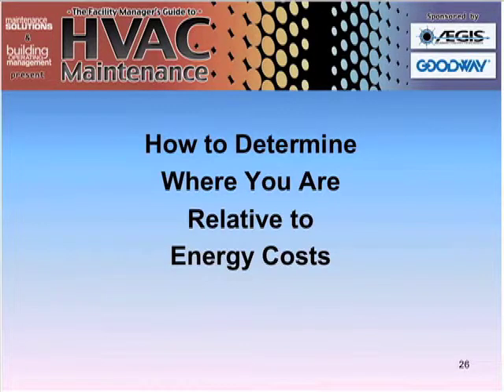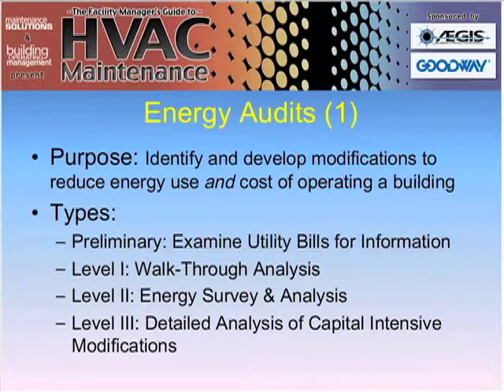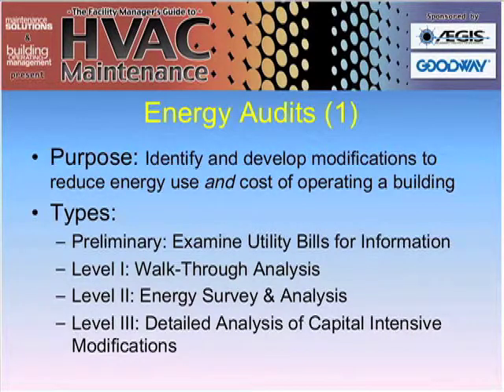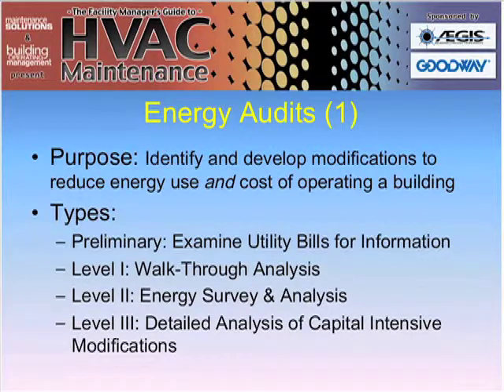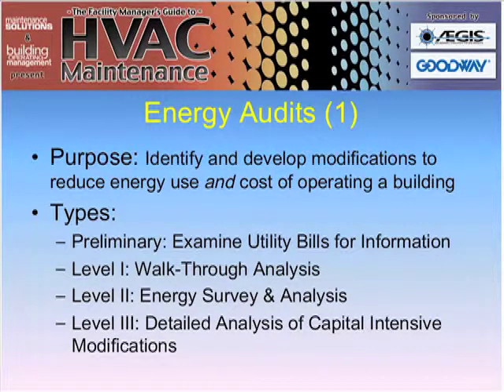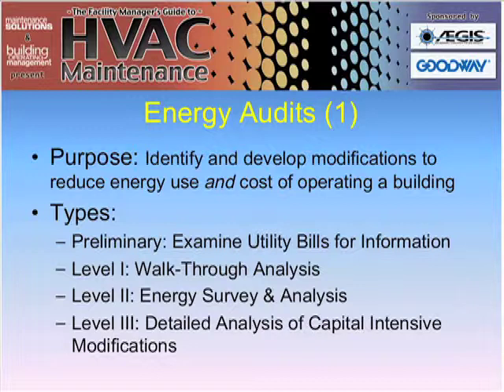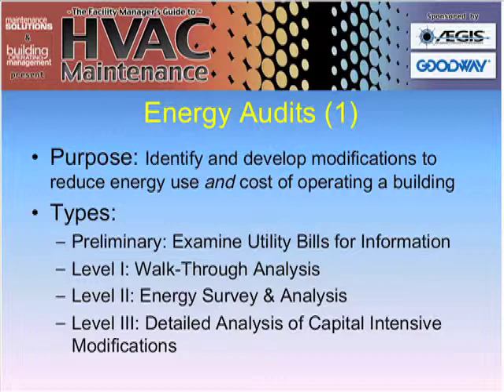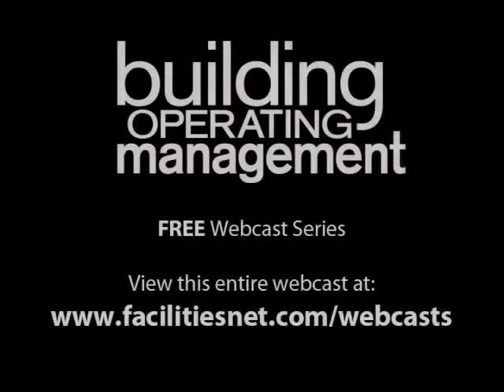The Facility Manager's Guide to HVAC - Building Operating Management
This webcast will cover key components of an HVAC maintenance plan. Learn how to combat the reactive approach and instead establish an effective, efficient scheduled program that emphasizes proper daily maintenance — vital for a system to perform at full potential while keeping maintenance costs low. Proper maintenance enhances the energy efficiency of HVAC systems and prolongs component performance life and, as a result, helps organizations become more sustainable.